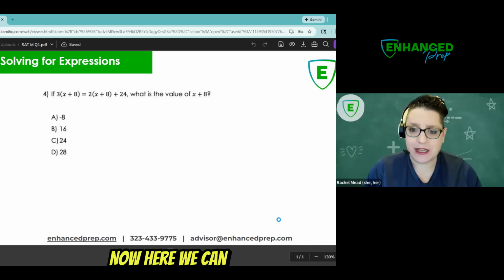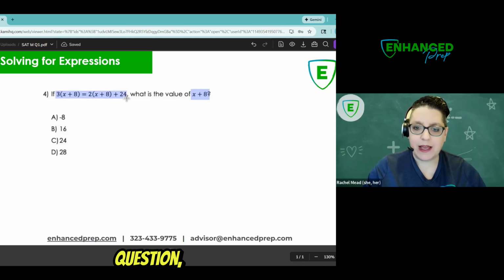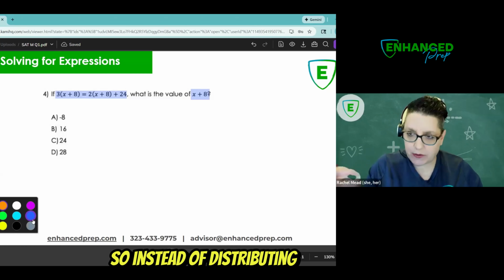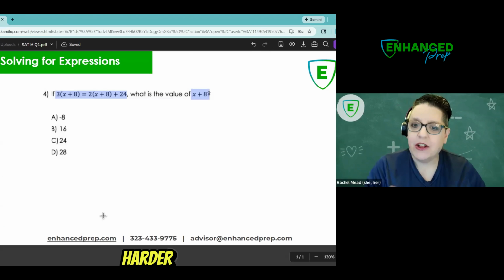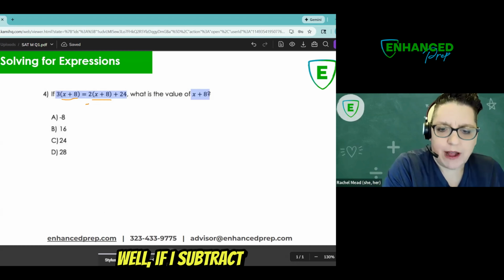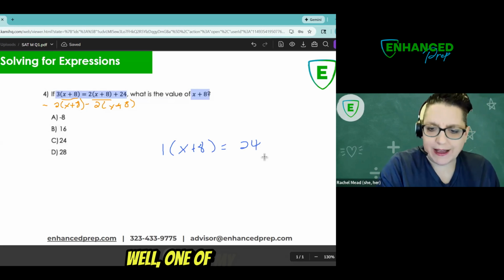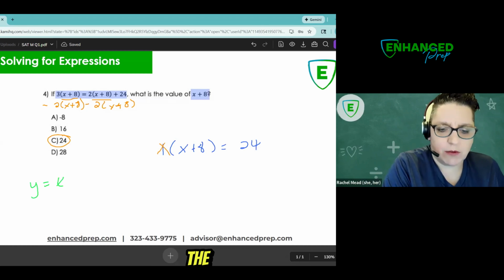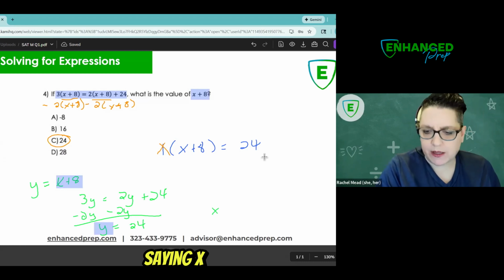Struggling to solve math questions quickly? Here’s a faster way you probably haven't considered.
🔎 Drop a 🔥 if you want to solve similar questions faster and more accurately! Follow for more great tips.

Most students jump straight into doing the math when they see an equation. But in timed tests, every second counts — especially when perfection is the goal. Instead of laboriously distributing and solving, look for shortcuts.

In this clip, I highlight how recognizing that (x + 8) is just a label on two different terms can save you precious time. Instead of multiplying everything out, I combine like terms and simplify strategically — making your process smarter, not harder.

The key? Compare what you have with what you need. Find the quickest path to the solution. It might sound simple, but it’s a game-changer for your score and confidence.

Worth thinking about—how can you apply this kind of shortcut in your next test?
Save this for your next exam prep!